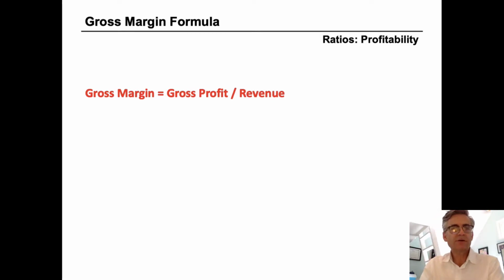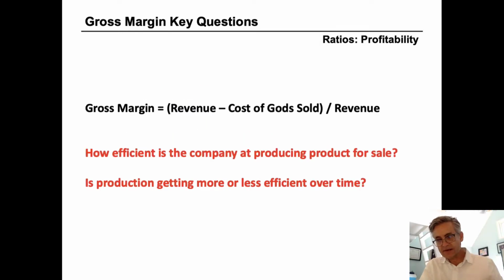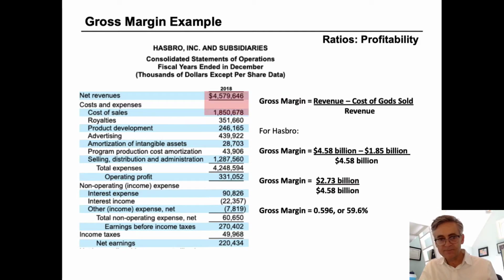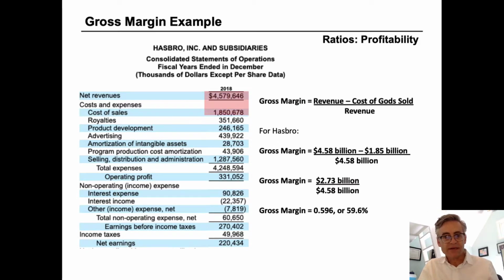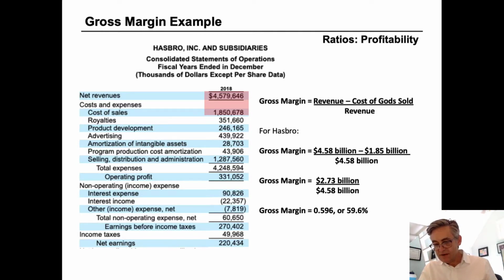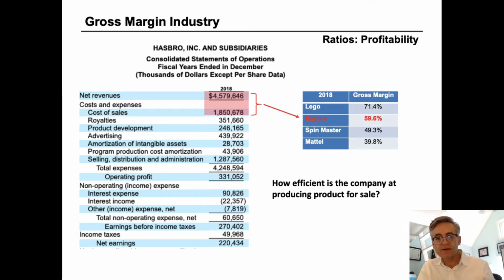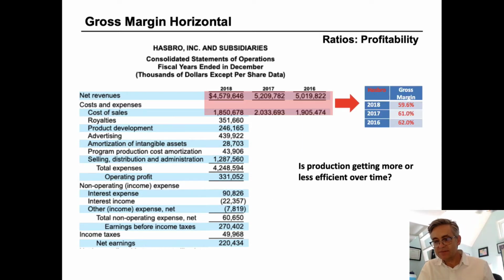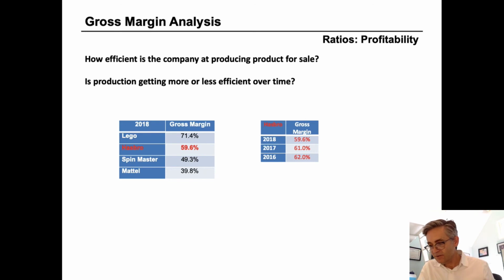08 Gross Margin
Gross Margin calculation example and analysis